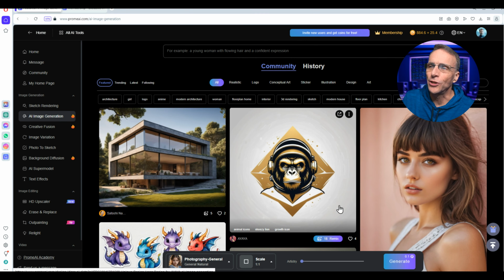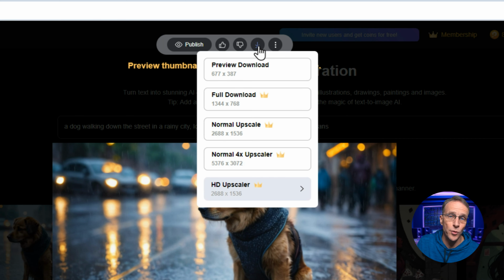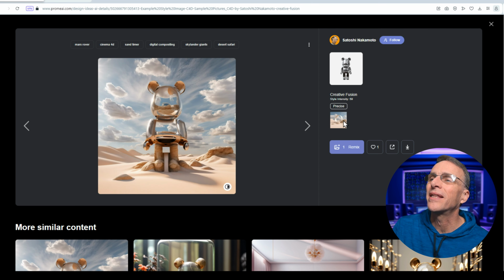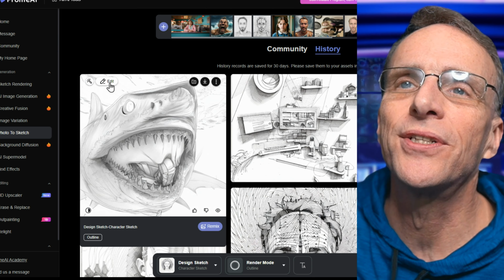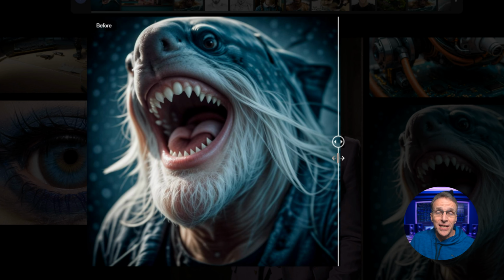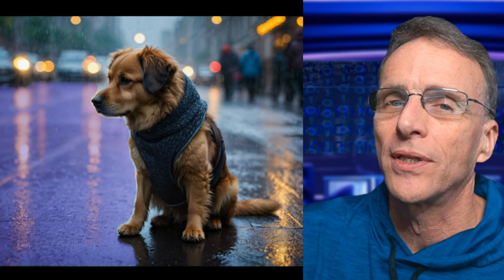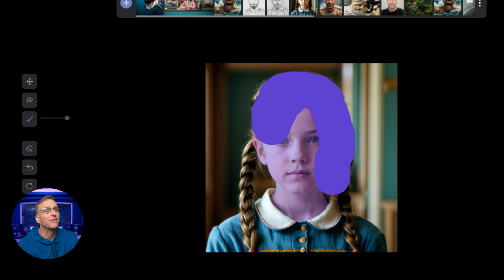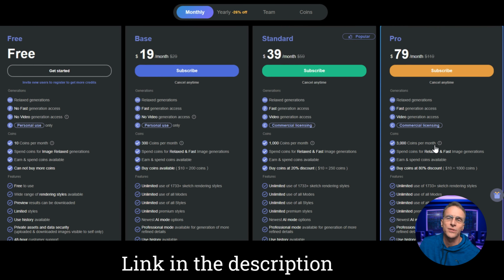Unveiling The Power Of Promeai: The Ultimate Ai Image Guide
This video explains the various tools offered by Promeai, a multi-tool AI platform for image and video generation, image editing, HD upscale, erase & replace, outpainting, relighting, and the impressive AI Supermodel.

We demonstrate how Promeai lets you generate, edit, upscale images, and animate them into videos using text, sketches, fusions, etc.

We explore all of Promeai’s unique features like sketch rendering, AI image generation, creative fusion, image variation, and photo-to-sketch.

We provide examples of each feature in use, explains the user interface and even talks about the pricing and membership plans.

00:00 Introduction to AI Tools
00:31 Discovering PromeAI
00:53 Exploring PromeAI Features
01:53 Deep Dive into Image Generation
02:07 Exploring Image Editing Tools
02:30 Video Options in PromeAI AI
02:39 AI Image Generation in Detail
04:17 Understanding PromeAI AI's Coin System
06:38 Exploring Sketch Rendering
09:35 Creative Fusion: Combining Images
11:37 Image Variation: Altering Images
13:23 Photo to Sketch: Transforming Images
16:12 Background Fusion: Changing Backgrounds
16:30 Text Effects: Enhancing Text Images
16:50 Creating Text Effects with Images
17:13 Transforming Logos with Different Styles
17:26 Exploring Different Models and Effects
18:15 Upscaling Images for Better Quality
23:09 Using Erase and Replace Feature
25:11 Expanding Images with Out Painting
28:00 Relighting Images for Dynamic Effects
28:59 Animating Images and Text to Video
32:15 Exploring Pricing and Final Thoughtsa

Find PromeAI on Youtube:  @PromeAI777